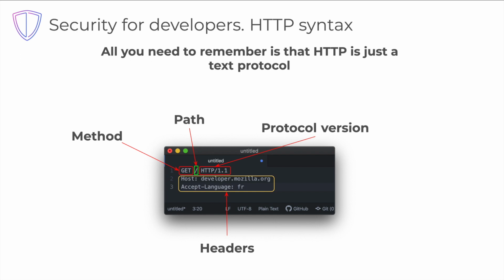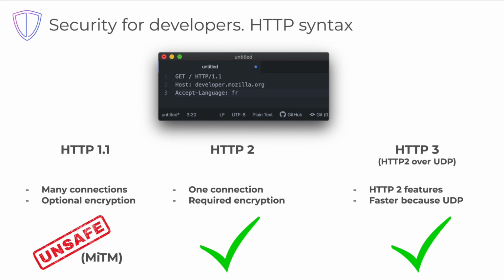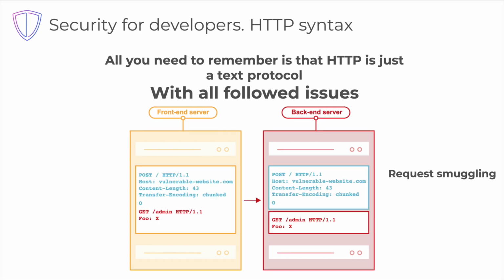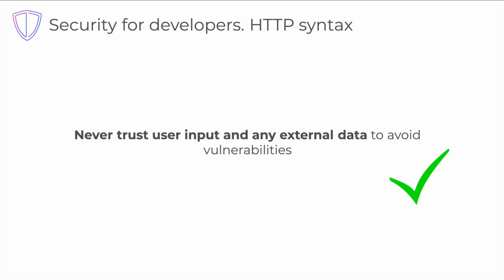2. HTTP syntax